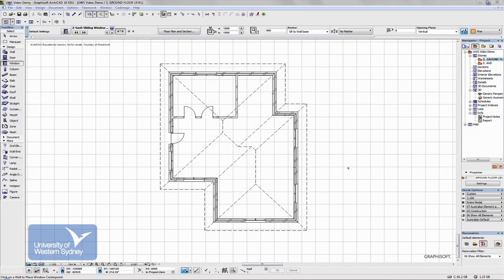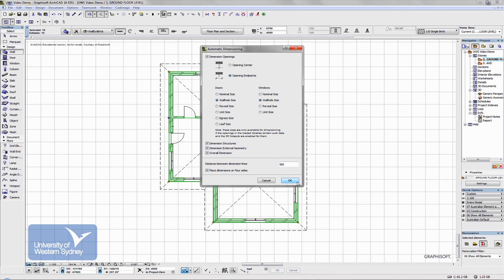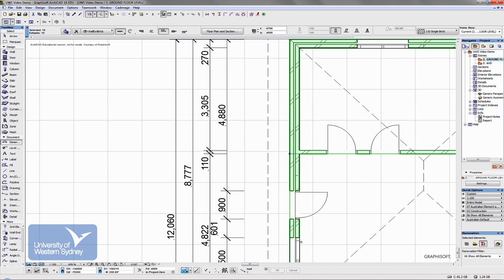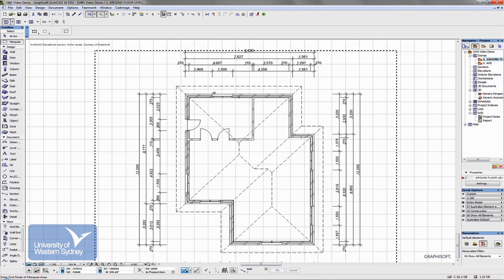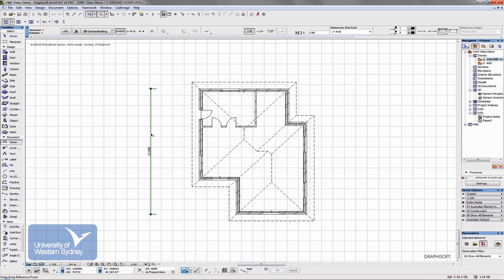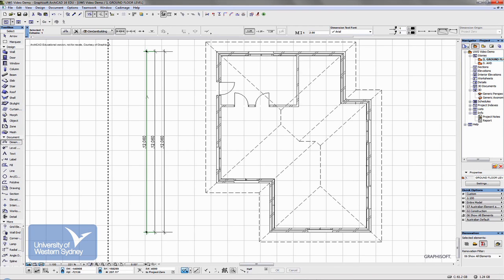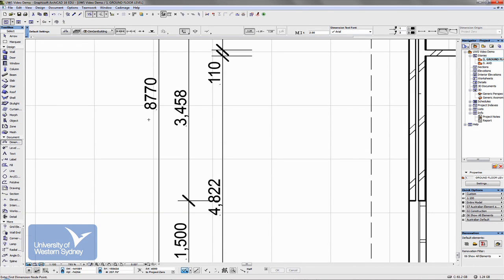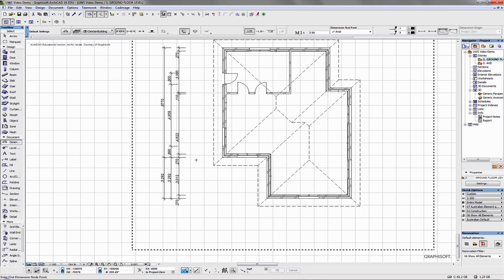ArchiCAD - Dimensioning [Video 27]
Unit material for Graphic Communication and Design (300729) and Construction in Practice 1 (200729).

Topic: Dimensioning

Produced by the School of Computing, Engineering and Mathematics, University of Western Sydney.